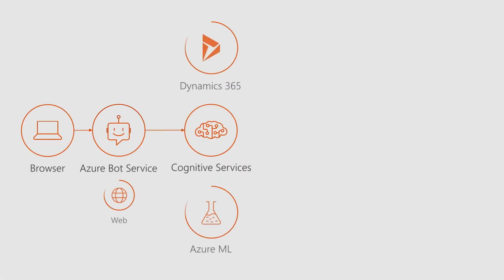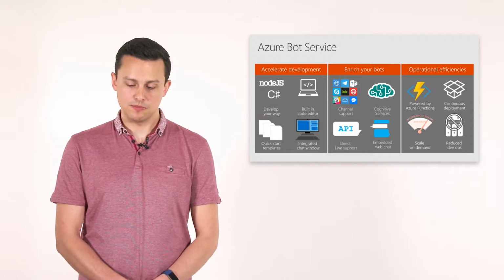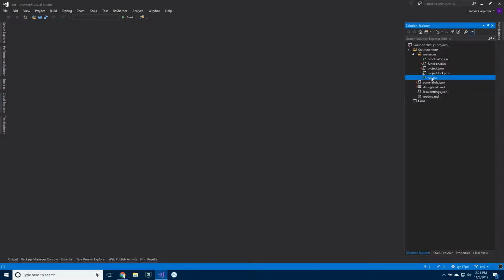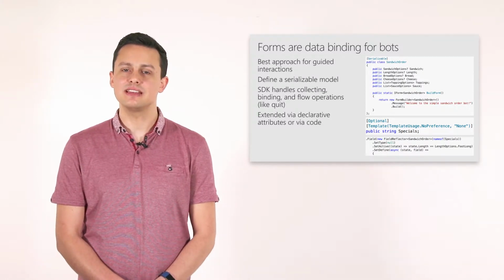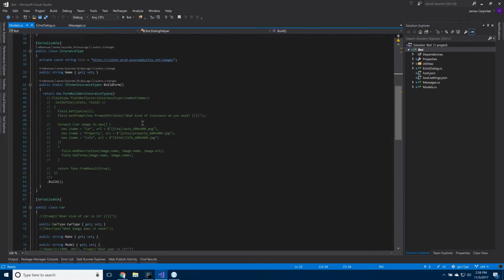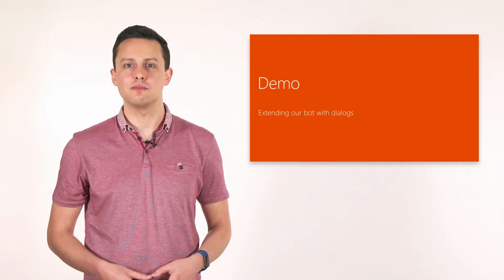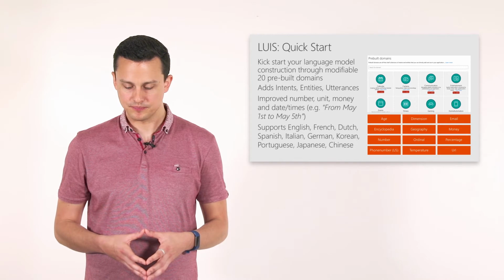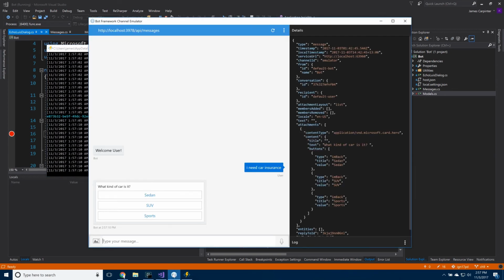Connect; 2017 Introduction to Bots